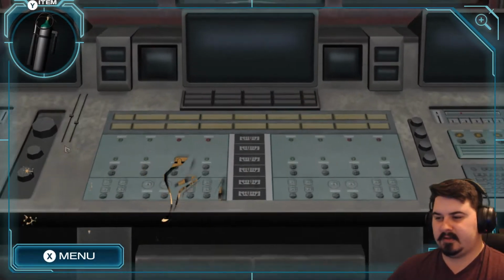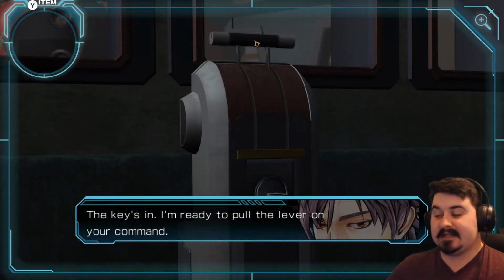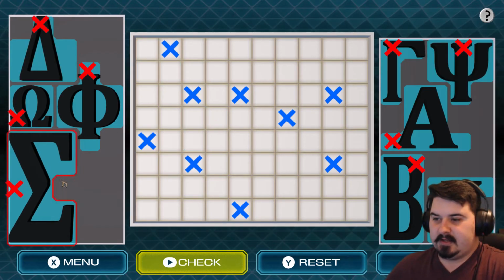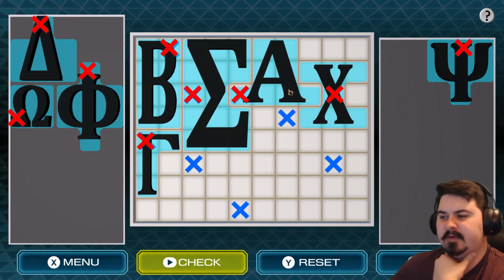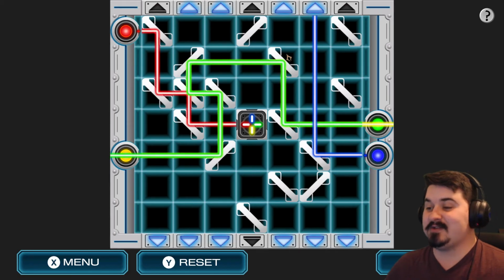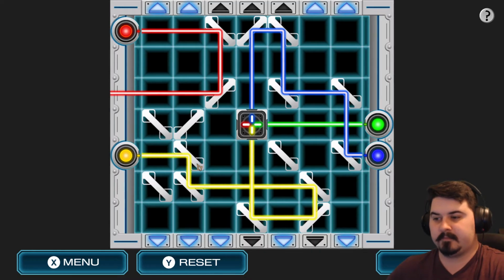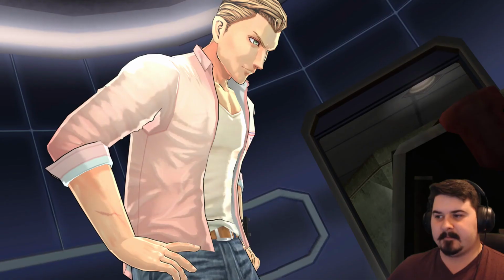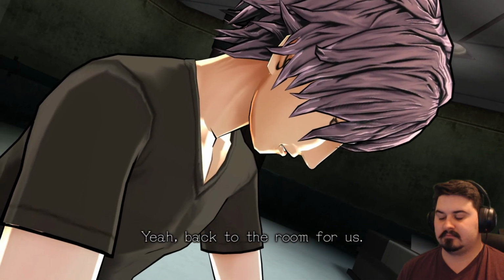Let's Play Zero Escape: Zero Time Dilemma - PC Gameplay Part 24 - "Ambidex Game"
Let's Play Zero Escape: Zero Time Dilemma, a 3rd game in the trilogy of the Nonary Game series! The finale is upon us, but the challenge will be perilous! If you are confused, this plot-line is directly connected with the 2nd game in the series, Virtues' Last Reward, where Sigma and Phi go back into the past to prevent the most horrendous tragedy from happening and affecting the future. Tough puzzles and hard decisions are upon us! Let's Play Zero Time Dilemma!

^This is real, this isn't some joke. Its an actual link. It may not be long, but its still impressive ;^)